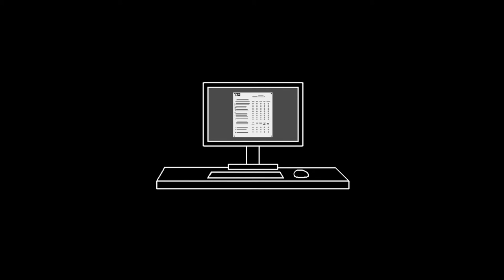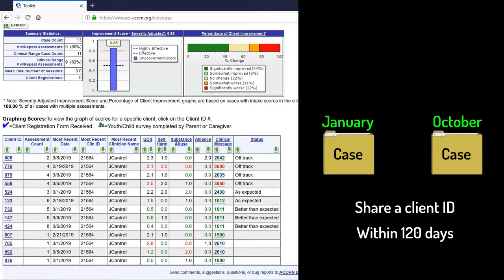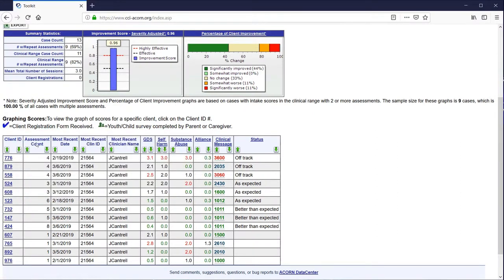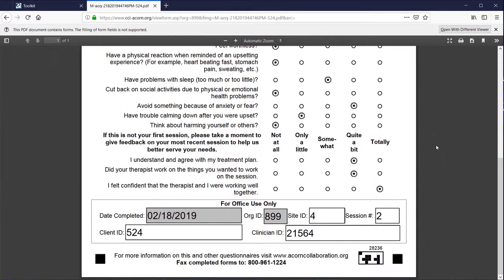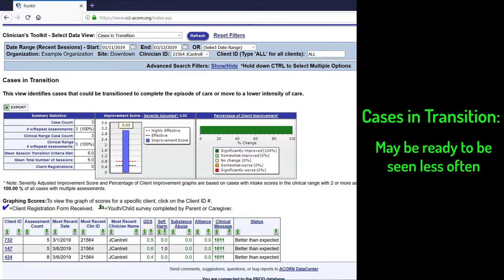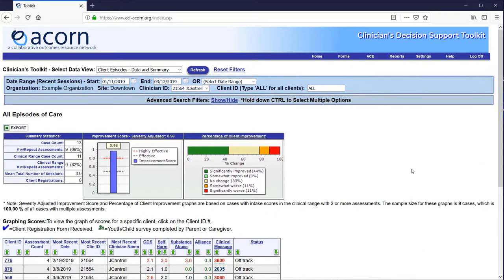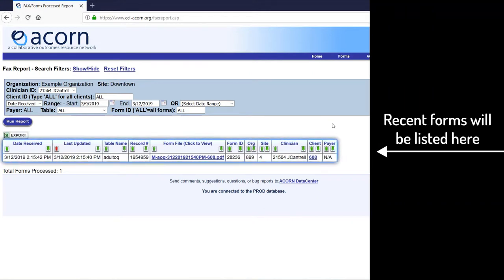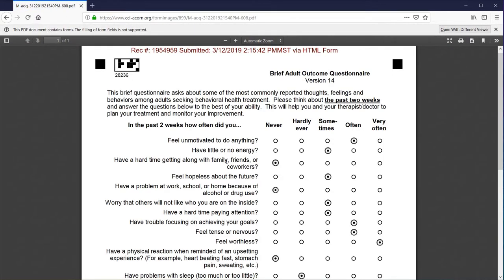ACORN Basics - Viewing Your Data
The final video in a mini-series of videos that will teach you the basics of how to use the ACORN forms and the toolkit to get started measuring and improving client outcomes!